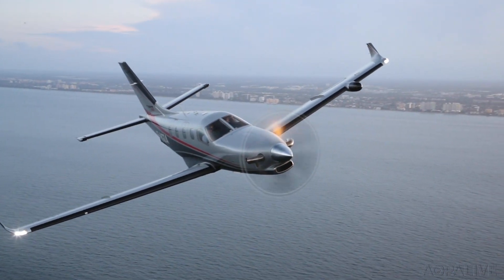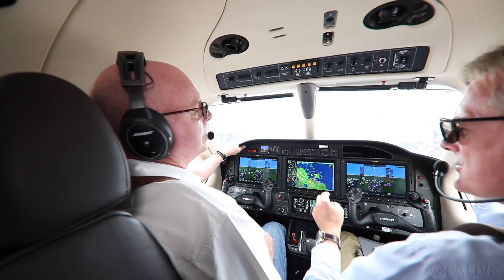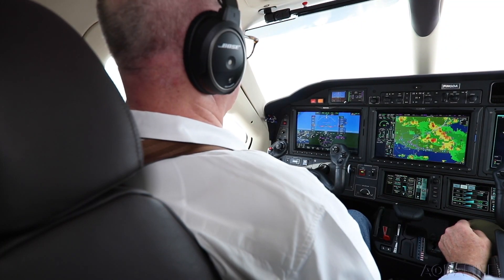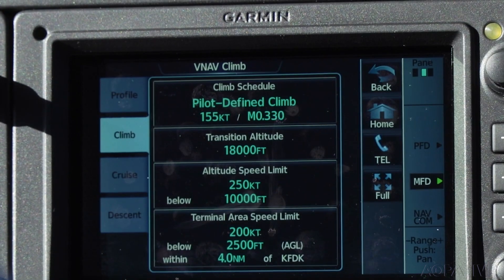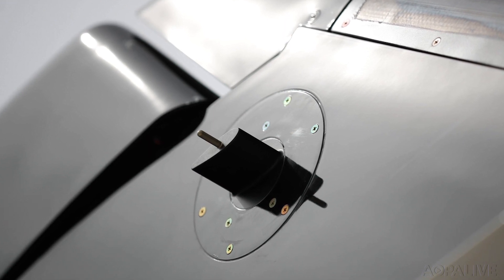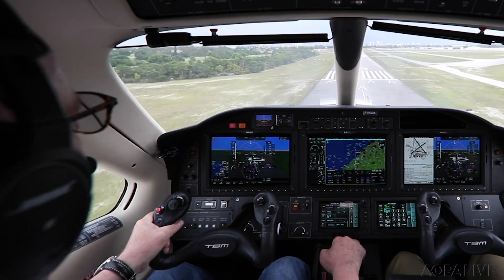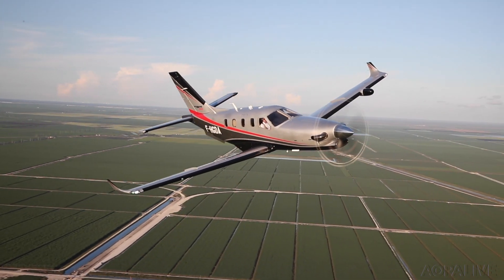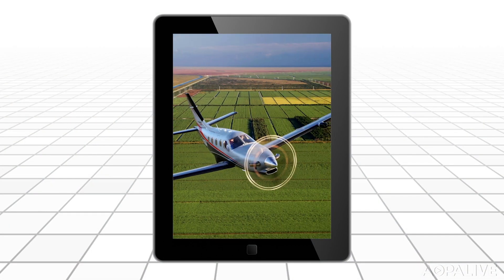TBM 940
We fly the latest from Daher, the TBM 940. The ultimate turbo-prop gets big jet automation, including auto-throttle, a first for a turbo-prop. Also included is automatic ice protection, and e-Copilot.